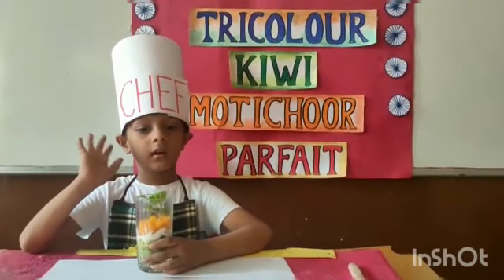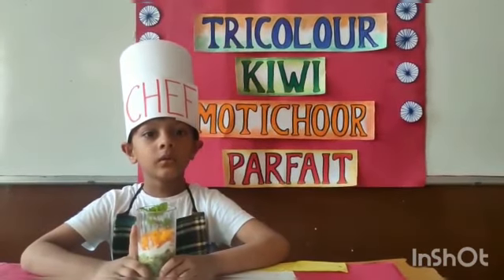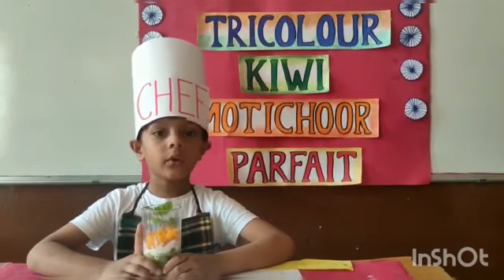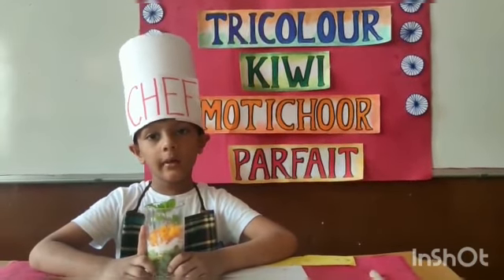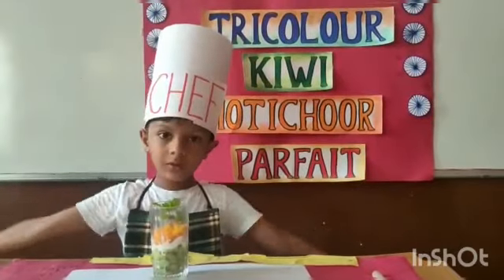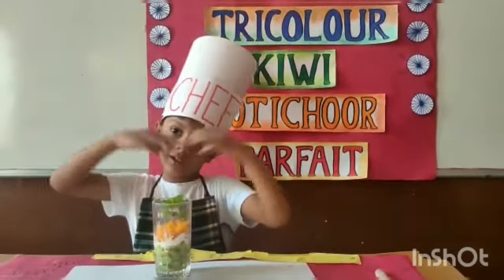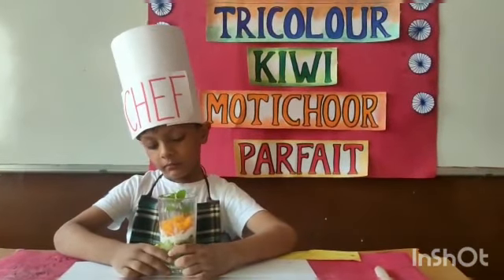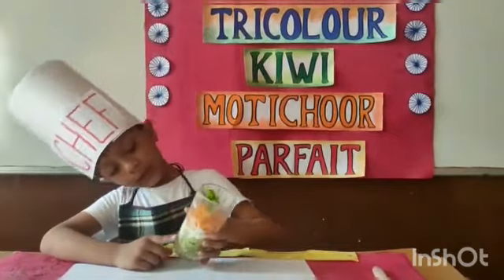COOK MY TRICOLOUR WISH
MOKSHIT -CLASS 1
KAMAL KINDERGARTEN